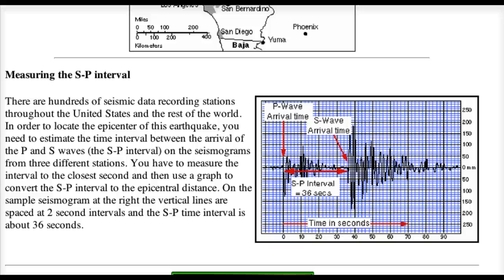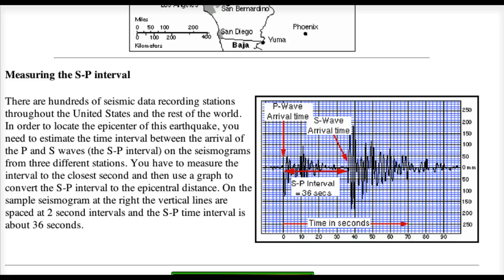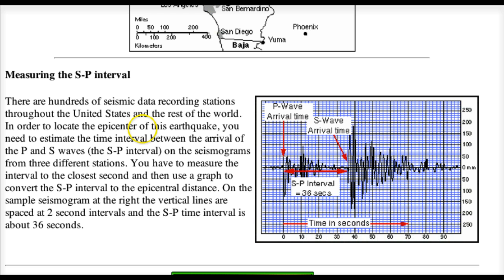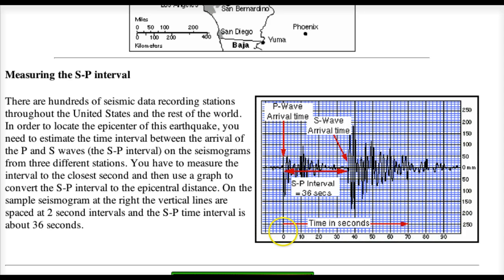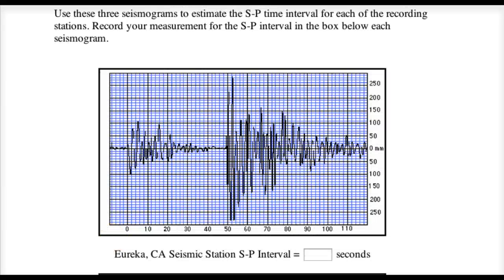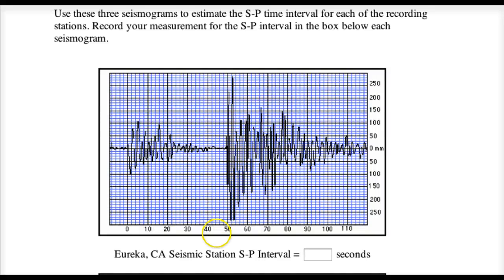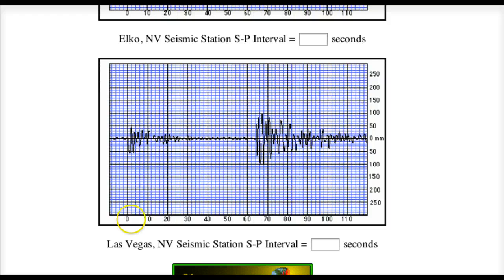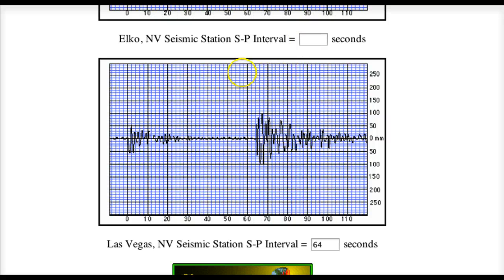epicenter support for S-P interval